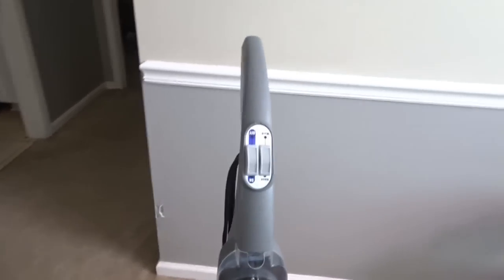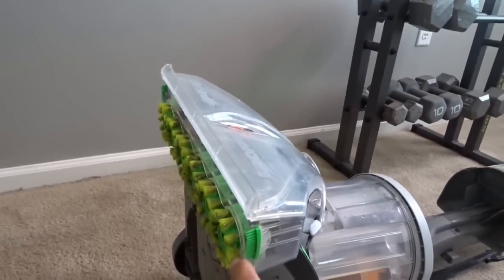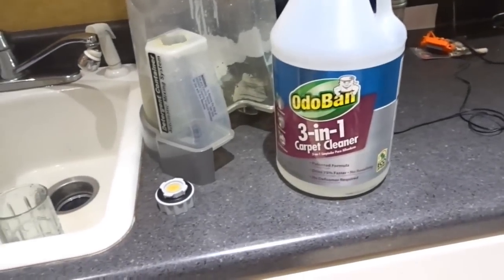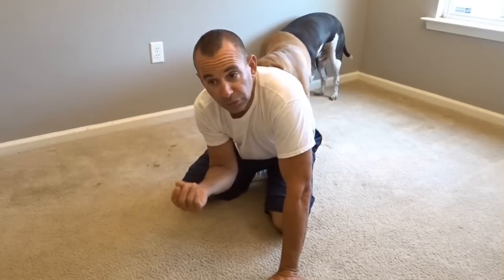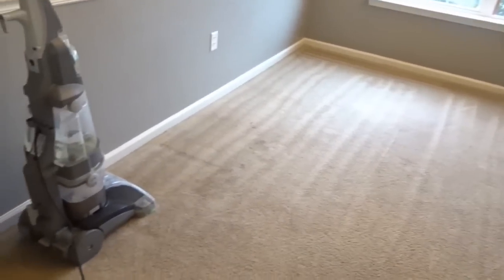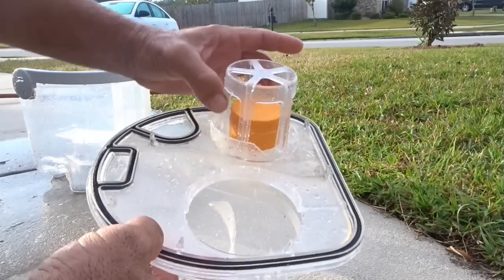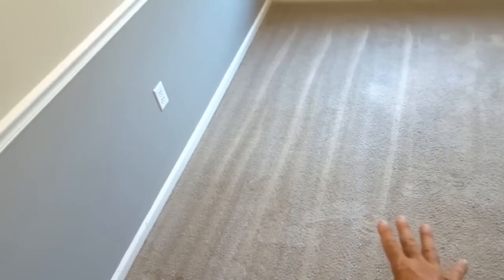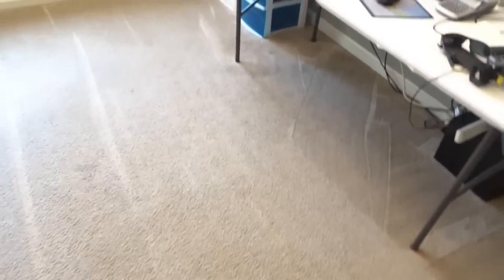REVIEW and FULL DEMO Hoover Max Extract Dual V WidePath Carpet Cleaner F7412900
Check out this Review and amazing Demo then click the link to compare it to other brands and models. Hoover Max Extract Dual V WidePath Carpet Cleaner, F7412900 From Lawn Mowers Cutting Grass to Free How To Fix videos along with detailed Pressure Wash / House Wash Advice. I help you grow your SideHustle Business. Click on "Show More" for awesome links to the products I use in my videos.

STUFF I BUY FOR MY BUSINESS:
3 Blade Pack
6 Blade Pack

*21 Inch Rear Wheel Drive Belt - Troy Bilt / MTD P# 95404282
*21 Inch TB Blade Adapter with Drive Belt Pulley MTD P# 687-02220 ADAPTER ASM-25MM

*150 Ft Capacity Steel Pressure Hose Reel
*Garden Hose Reel
*100ft Good Quality Pressure Hose
*Pressure Washer Wand Extender 18 Inch
*4 Pack Rubber Pressure Washer Mounts
* Powersmart Electric Pressure Washer
* 1 Gallon Plastic Chemical-Safe Pump Sprayer